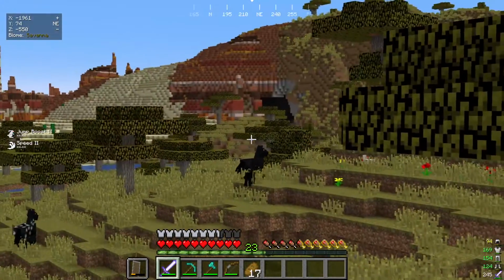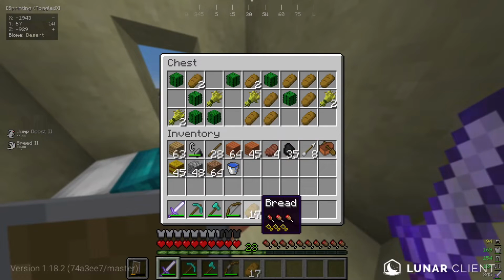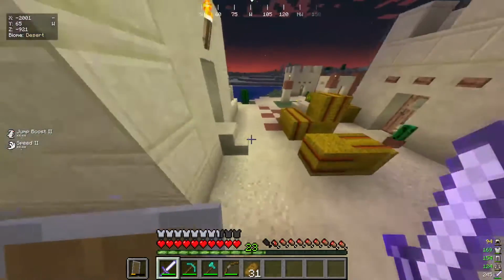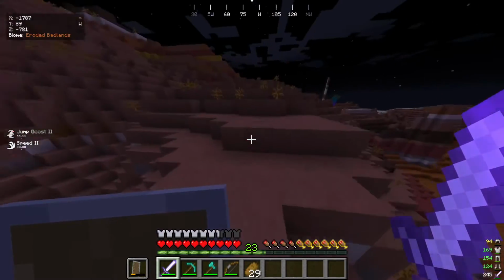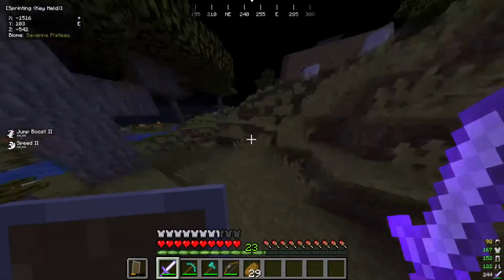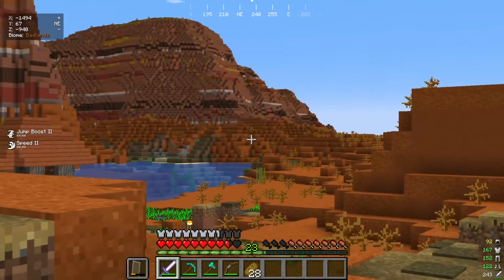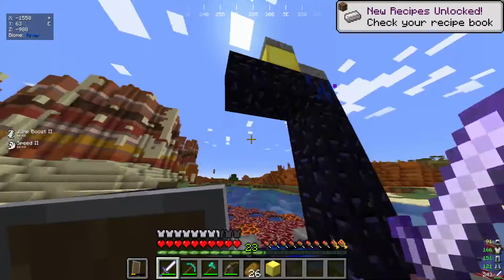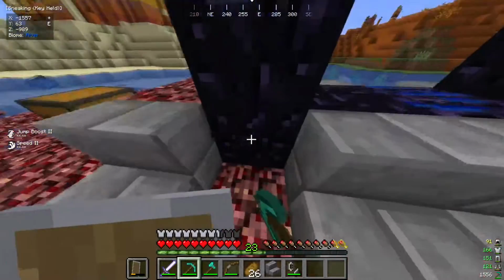Exploring the last 2 villages (Minecraft Java)